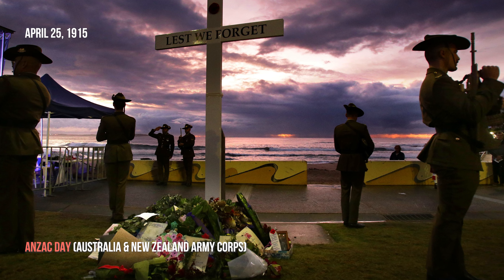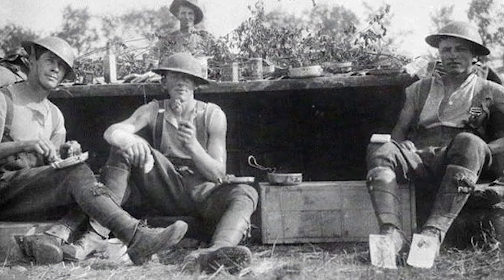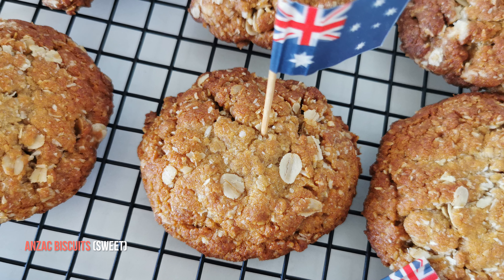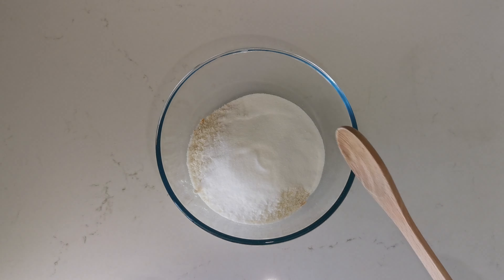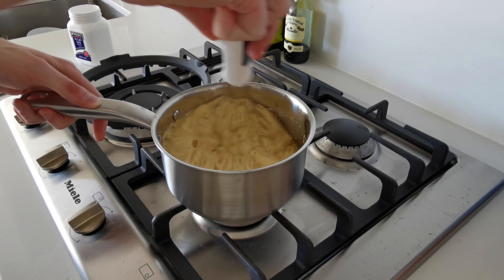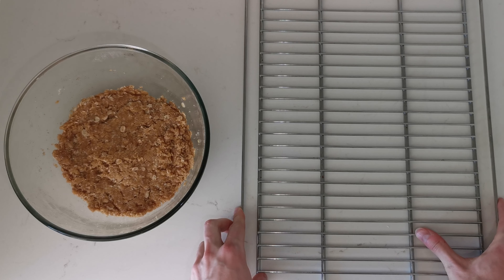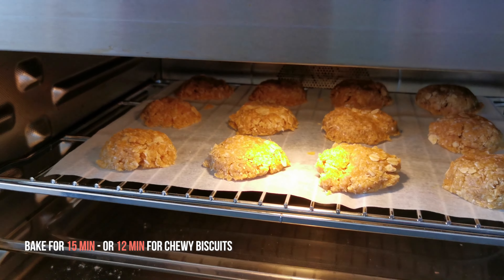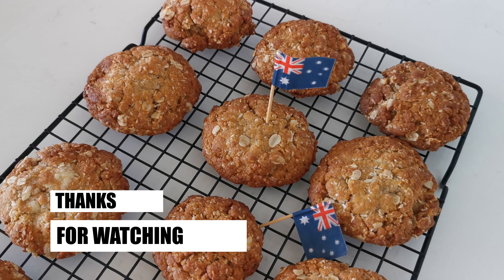How to make perfect Anzac biscuits | Anzac Day 2023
The biscuits Aussies and Kiwis can't live without! We usually bake them to commemorate Anzac Day, but they are also perfect for any occasion!

*Ingredients* 🌾
- 1 cup plain flour (all purpose flour)
- 1 cup rolled oats
- 1 cup desiccated coconut (preferably unsweetened)
- 3/4 cup white sugar (preferably caster / superfine)
- 150g / 5oz unsalted butter
- 1 tsp baking soda (bicarbonate soda)
- 4 tbsp  golden syrup

*Recipe* 👩‍🍳👨‍🍳
1. In a large bowl, add the *plain flour, rolled oats, desiccated coconut* and *caster sugar.* Mix until well combined.
2. Preheat the oven to *160°C* (fan forced) or *180°C* (conventional).
3. Heat a saucepan on a medium-high heat, and place the *diced butter* and *golden syrup* into it. Stir with a whisk until the butter has completely melted.
4. Add the *baking soda* into the mixture, and stir until it’s combined. It will fizz up a lot - don't panic, that's normal ! Stir a bit more then remove from the heat.
5. Pour the *heated butter mixture* into the *dry ingredients,* and mix with a rubber spatula until completely combined.
6. Line a baking tray with baking paper. Take *tablespoon-sized portions* of the mixture and roll them into balls, then flatten them into patties and place them *3 cm apart* on the baking tray.
7. Bake the biscuits for *15 mins* or *12 mins* if you prefer *chewy biscuits.* The longer the biscuits bake, the crispier they will be! Are you *Team Chewy* or *Team Crispy* ?
8. Let the biscuits cool down on the baking tray for *5 mins* then transfer them to a *wire rack.* If you have got batter left, you can now start another batch!

*Tracklist* 🎸
Calm Shores - Ocean Traveler
Vens Adams - Lonely Night